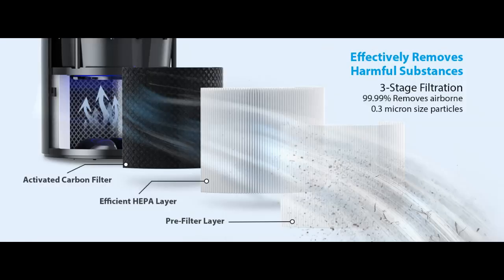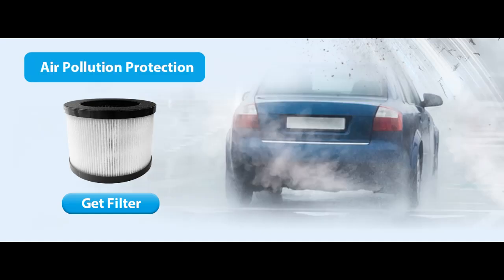FreAire Air Purifier for Home Up to 538 Ft²/h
Key Features| FreAire Air Purifier for Home Up to 538 Ft²/h, HEPA Air Cleaner 3-in-1 Filter for Pollen, Smoke, Dust, Portable Purifier with Sleep Mode, Timer For Bedroom Office Kitchen

Get more feature or details in text (Features/Reviews/etc...) Please follow link as 👉🏻👉🏻👉🏻